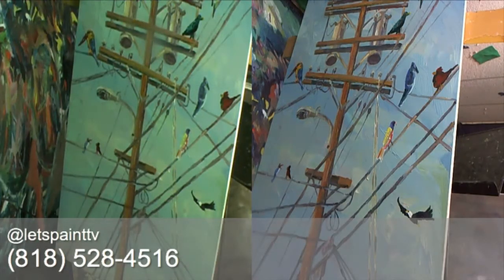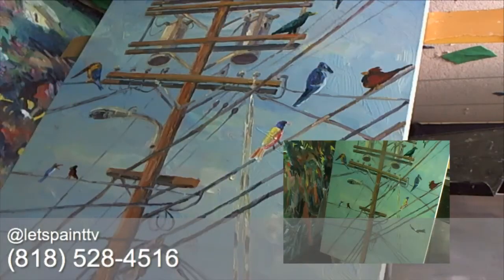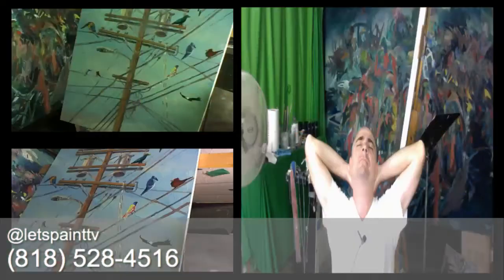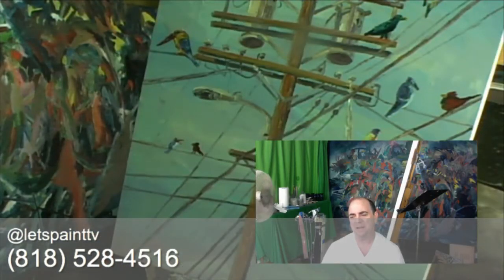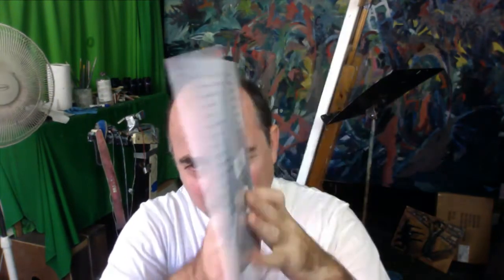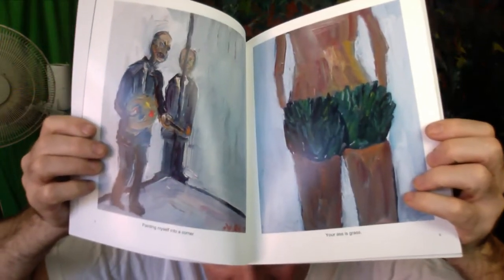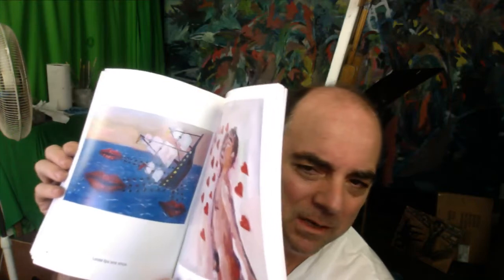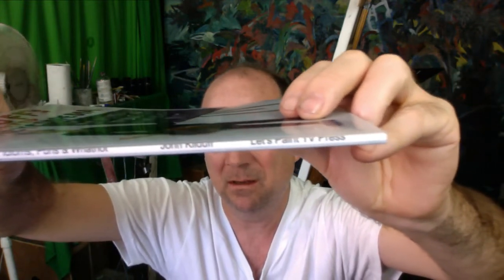Hanging out with mr Let's paint TV! LIVE